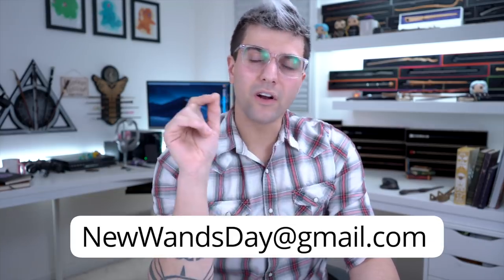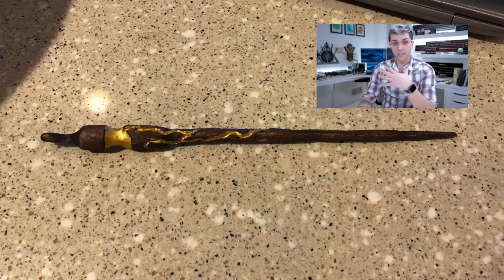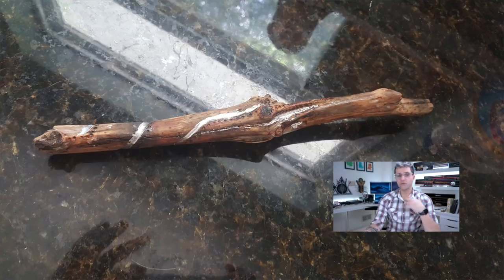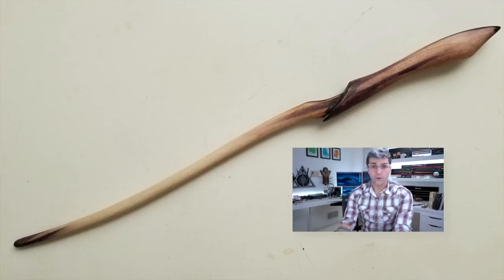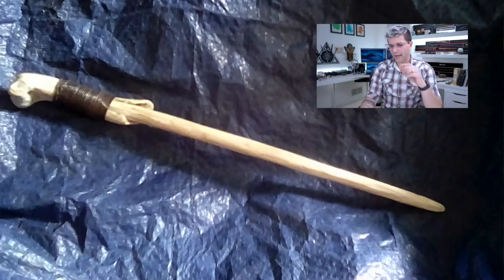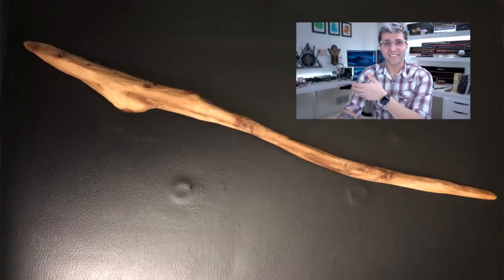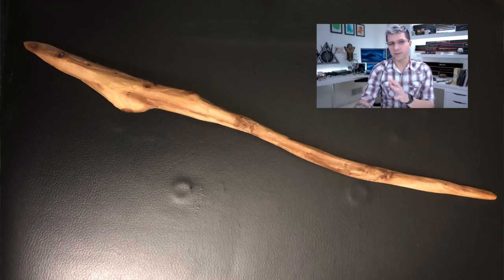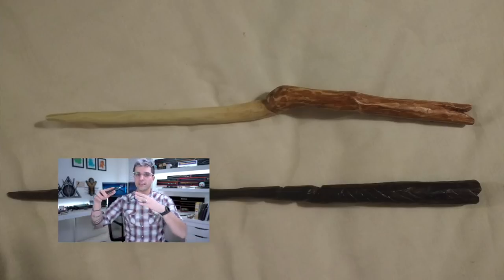Wand 👏 Review Let's Talk About Some of Your Wands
1. Name to call you
2. 1 - 2 images
3.  Must be in focus and a good resolution
4. 16:9 ratio
5. 1 wand per image ( unless its a drawing )
6. do Not send links

my Gear
Lenses :
10-18mm wide-angle